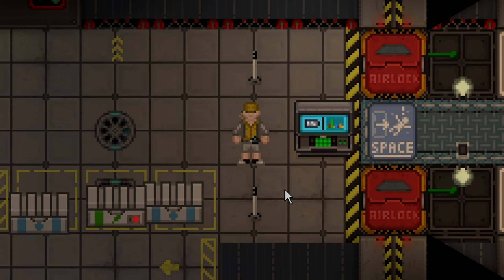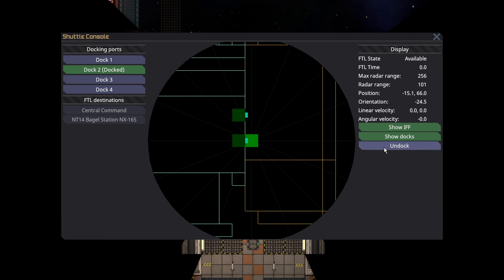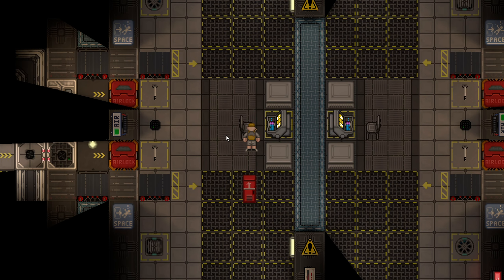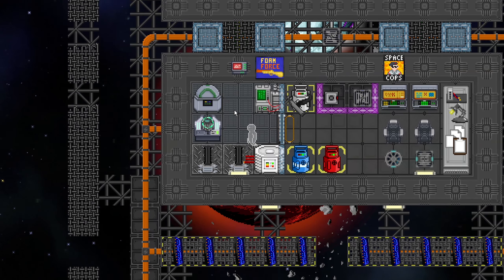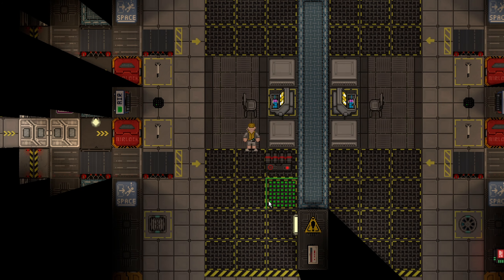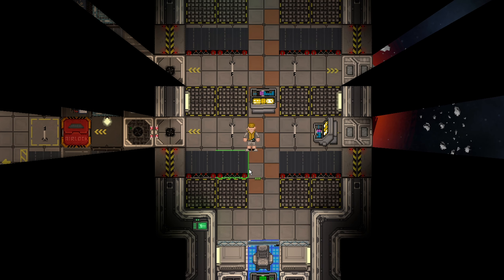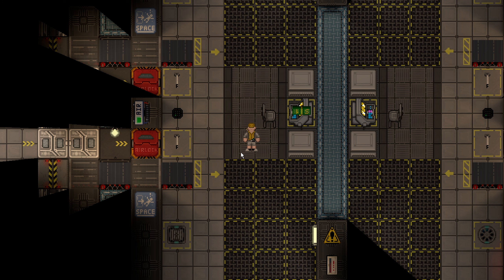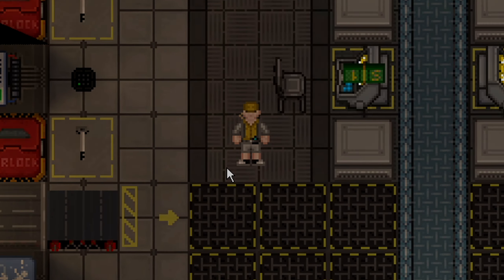SS14 - New Trade Station Explained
The trade station is the newest way to sell and order new goods. It allows for a more physical location to actually trade, and makes cargo a bit more of a logistical department.